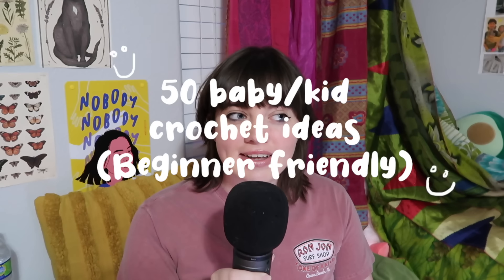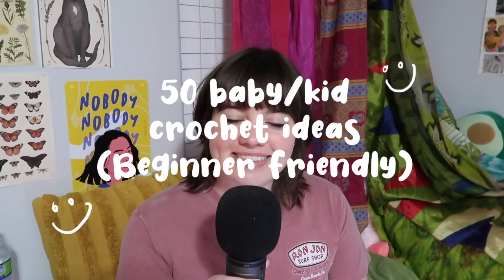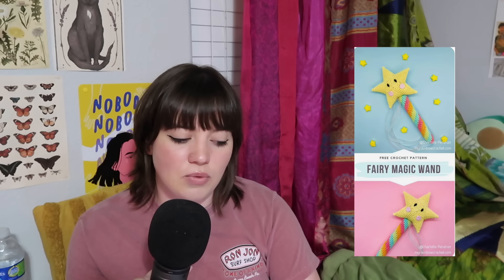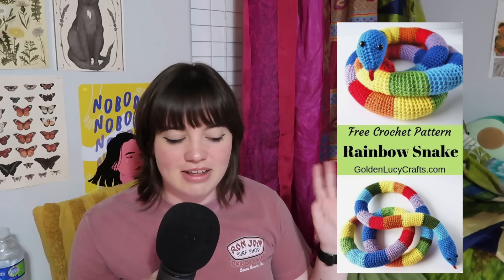50 easy crochet project ideas for KIDS / BABIES with free patterns (beginner friendly)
Toys
20-car owl

44-peas in a pod
45-frog pad

Intro 00:00
clothing/accessories
Toys
Misc
Outro